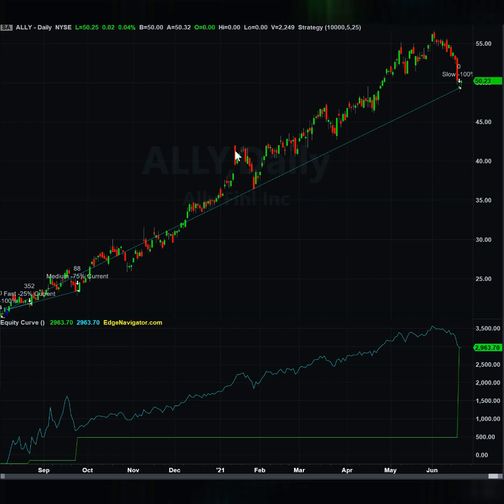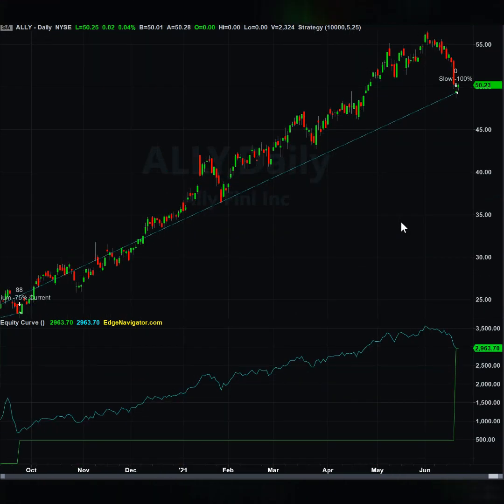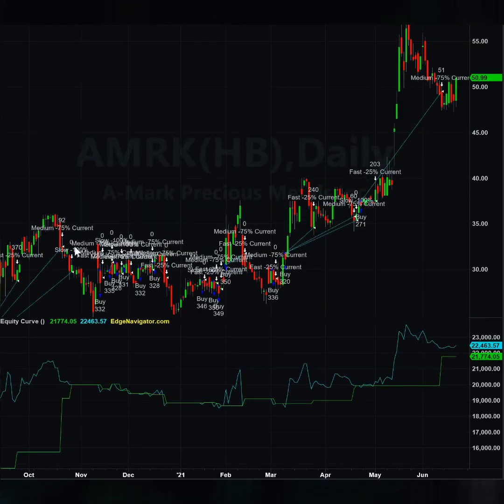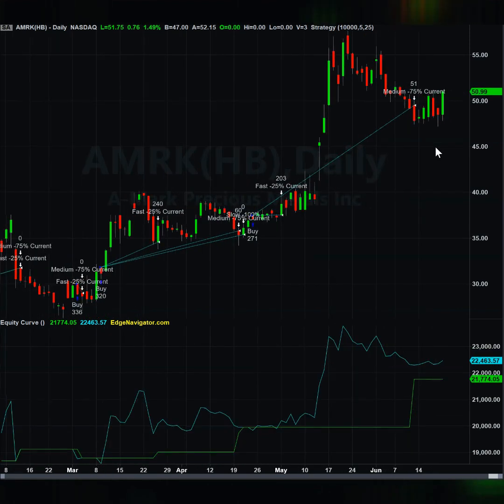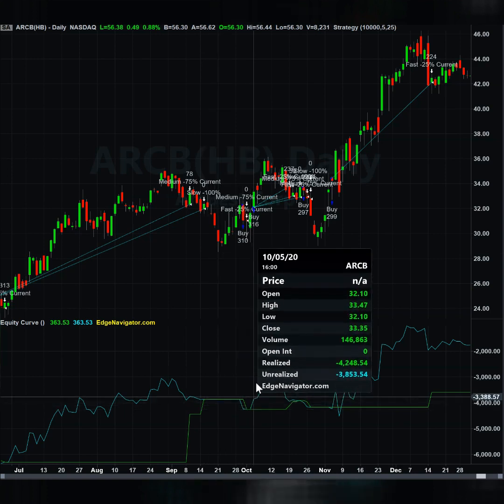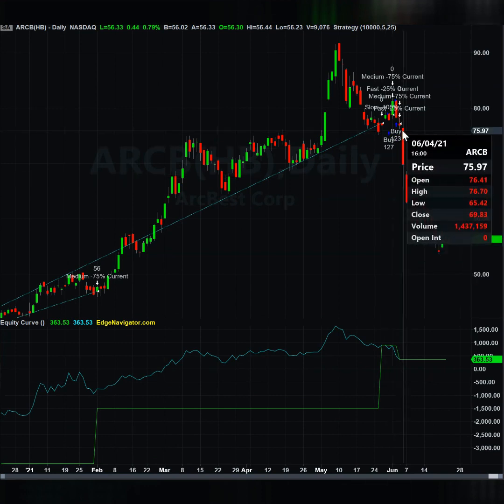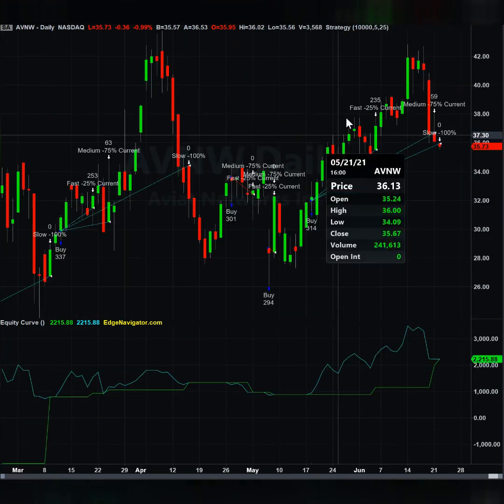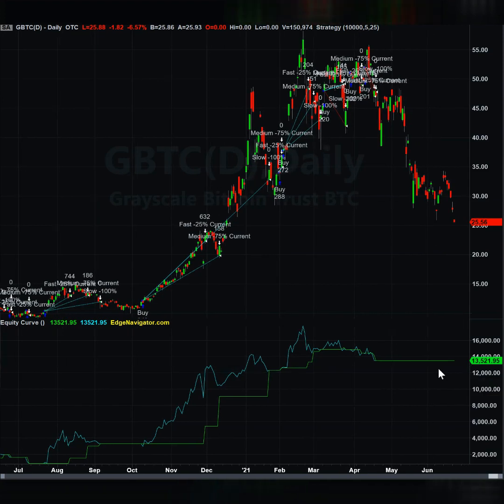Stacked RSI Live Trading Update